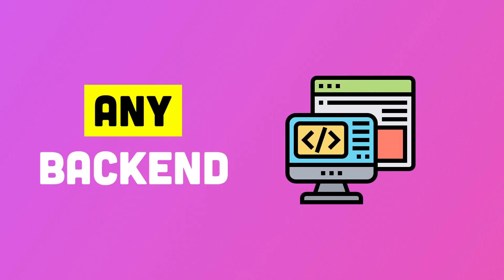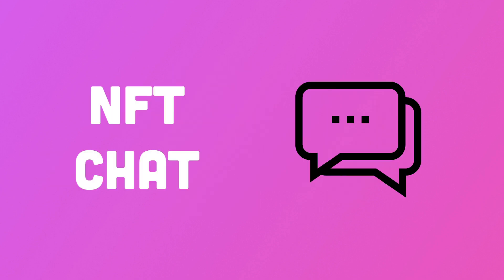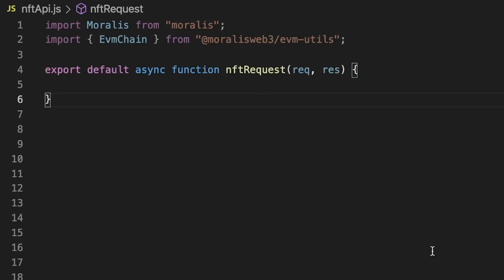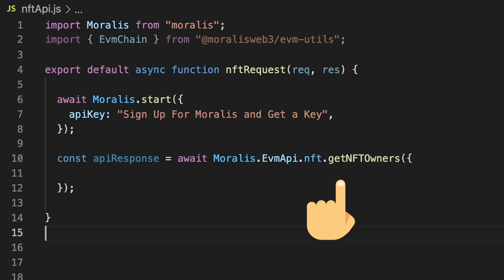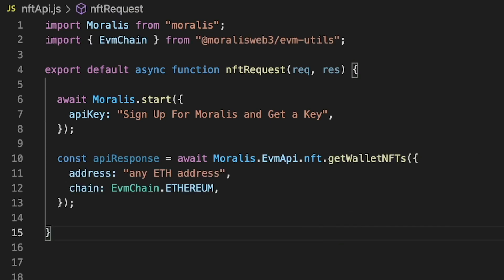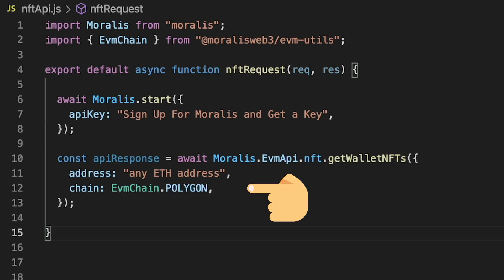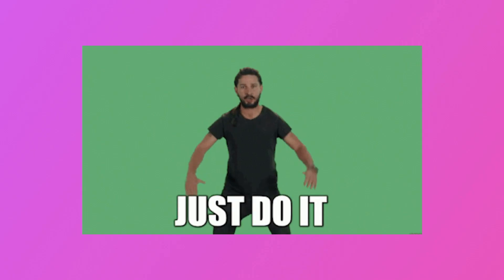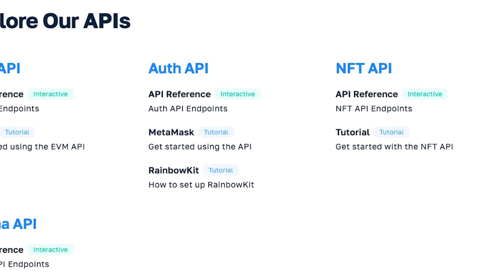The Ultimate NFT API | Build With NFTs Fast | Moralis Web3